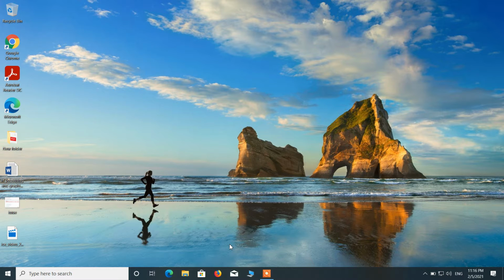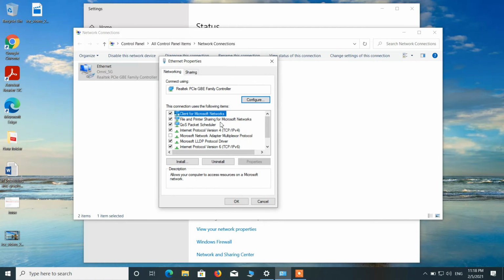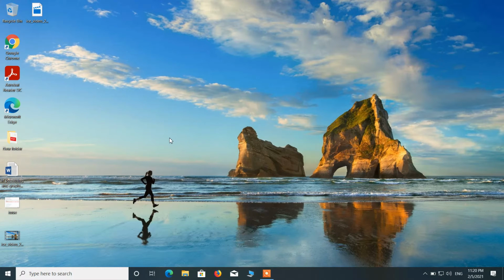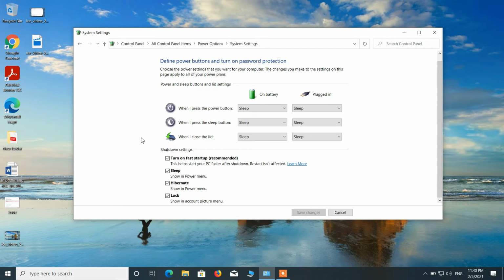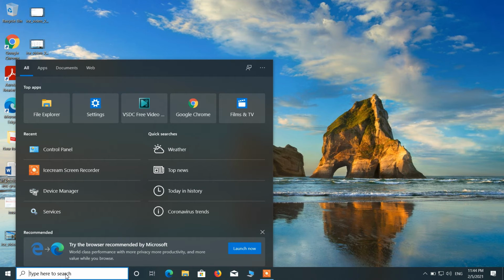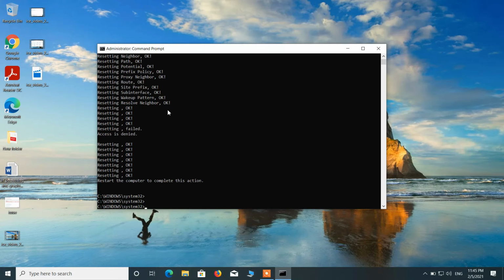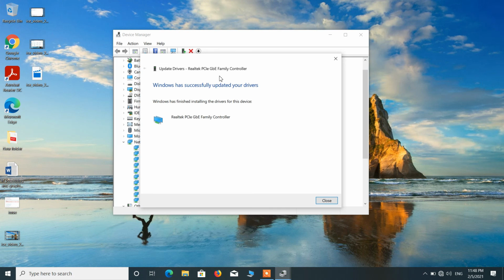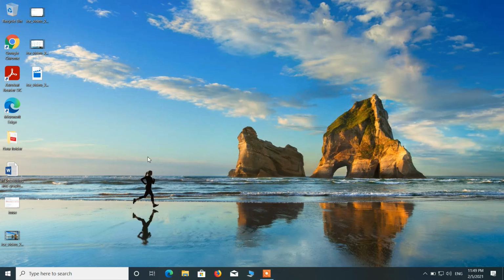Ethernet doesn't have a valid ip configuration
In this video you will learn how to fix ethernet doesn't have a valid ip configuration in windows 10 or windows 7.

Commands:

ipconfig /flushdns